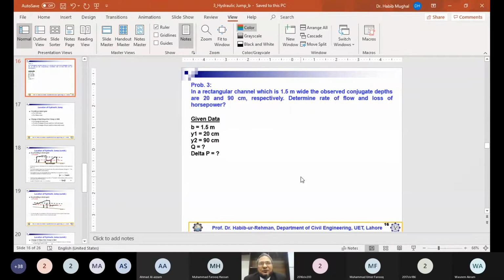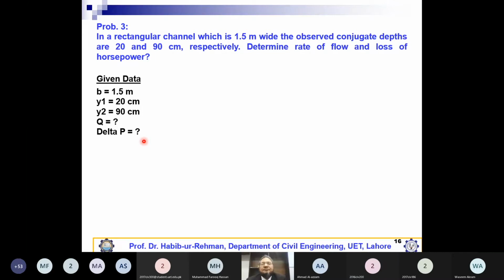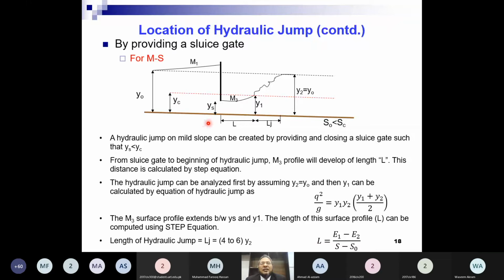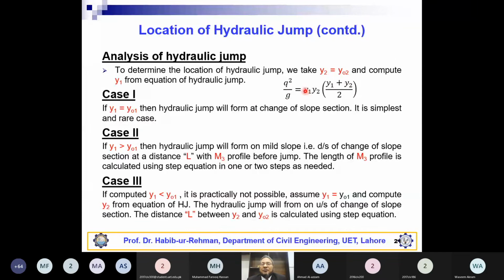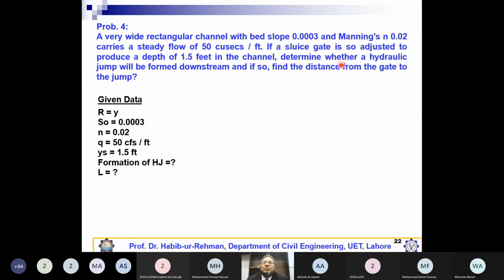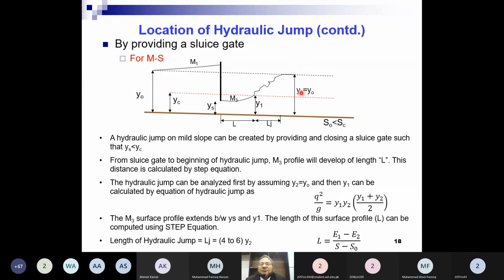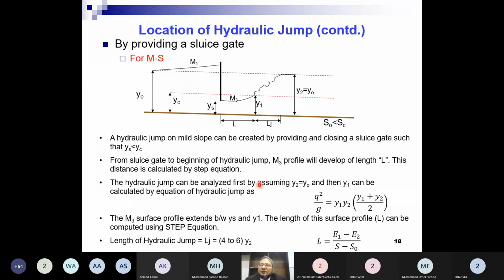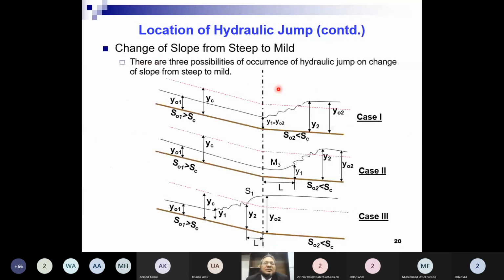02-Hydraulic Jump part 2 | Chapter 2 by R.L Daugherty | Hydraulics Engineering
02-Hydraulic Jump part 2 | Chapter 2 by R.L Daugherty | Hydraulics Engineering